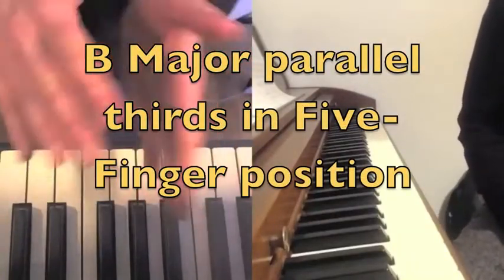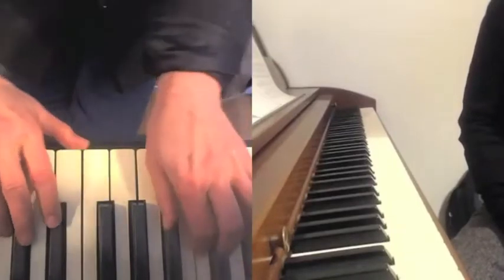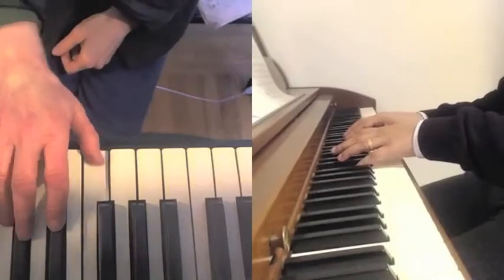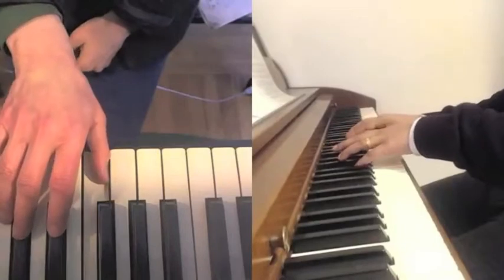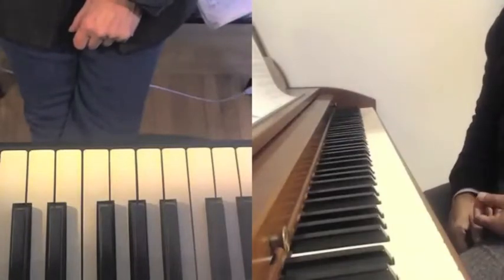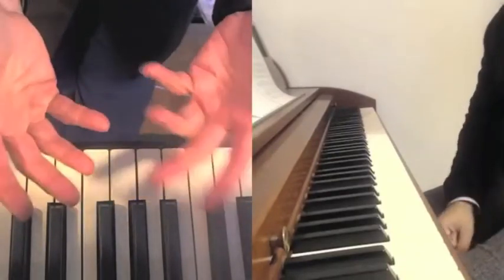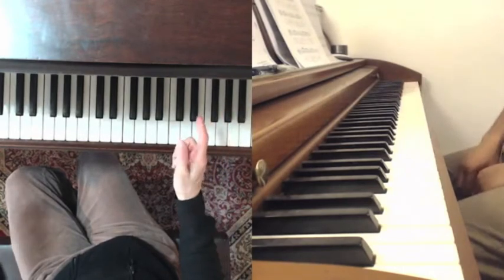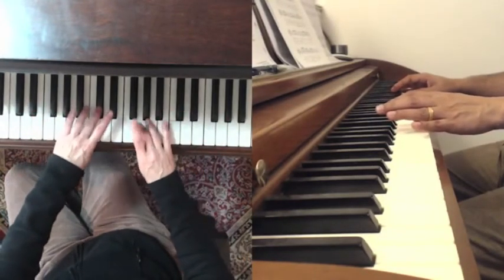Piano Technique: B Major thirds, E minor scale turnarounds-double tempo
These videos are edited down re: student repetitions. I try to give my student his better renderings with various corrections to save footage and focus on the corrections.